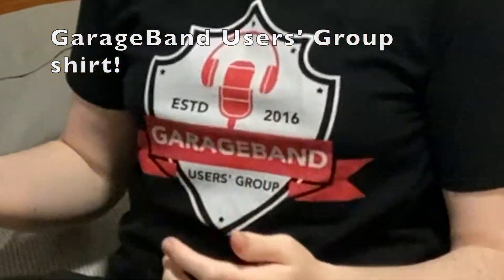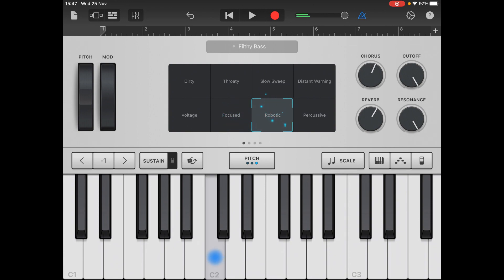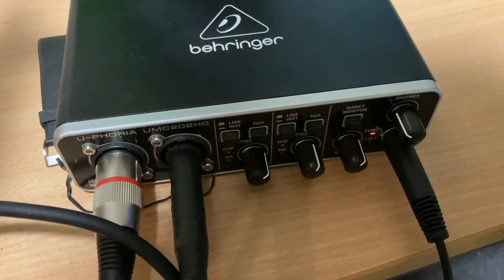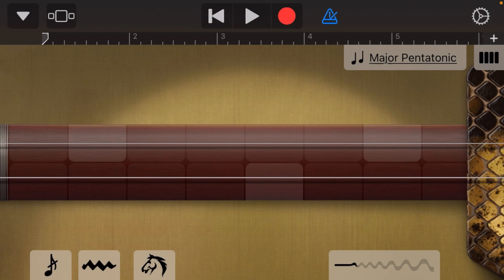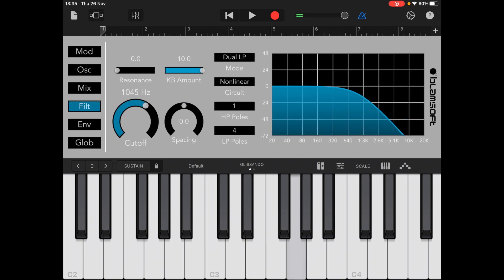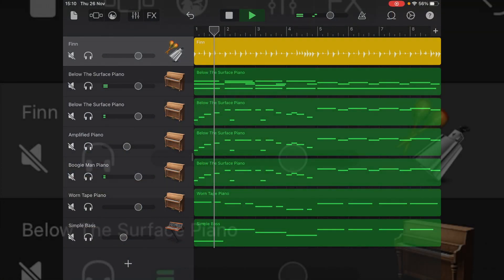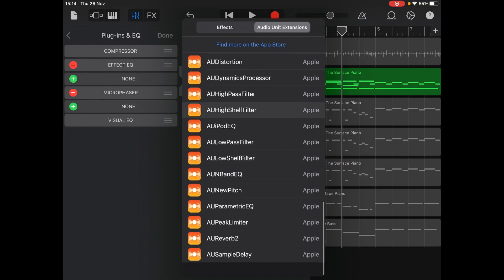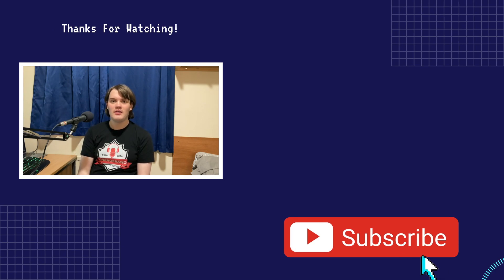GarageBand iOS Showcase | Digital Audio Reviews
Today we're going to take a look at GarageBand iOS, a free DAW available on your iOS and iPadOS devices.

Time stamps
0:00 Intro
0:49 Part 1: Instruments
7:01 Part 2: Loops
8:35 Part 3: Mixing
11:12 Conclusion
12:09 Outro

Add FX track to a single track in your project (Pete Johns tutorial):